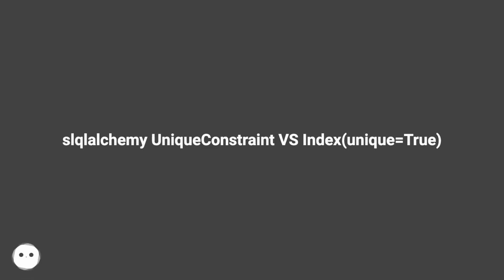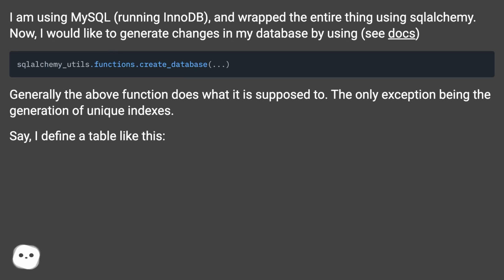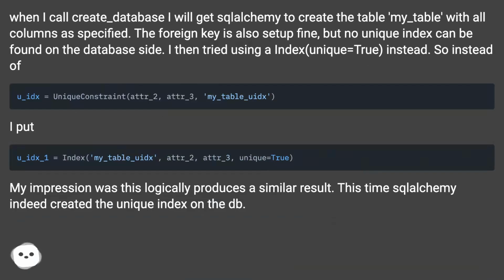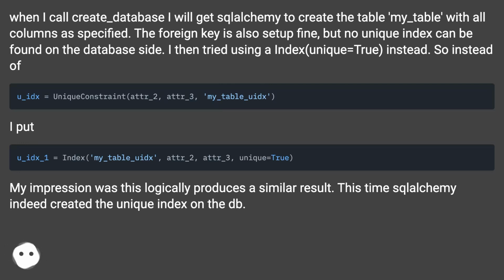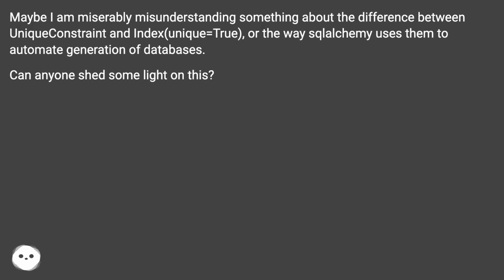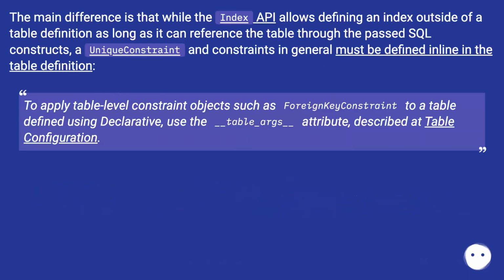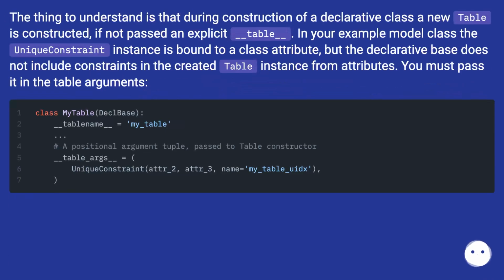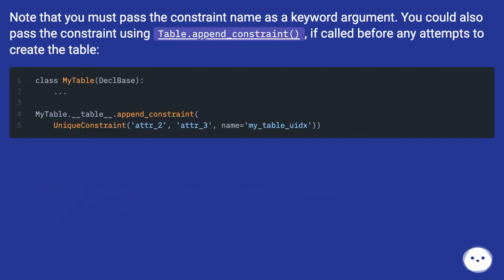slqlalchemy UniqueConstraint VS Index(unique=True)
Chapters
00:00 Slqlalchemy Uniqueconstraint Vs Index(Unique=True)
01:32 Accepted Answer Score 6
02:31 Thank you